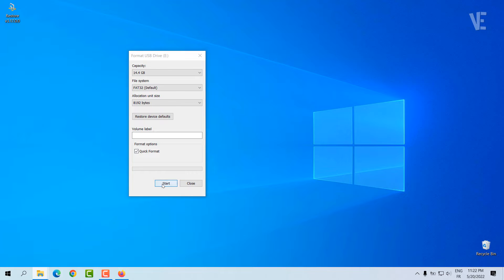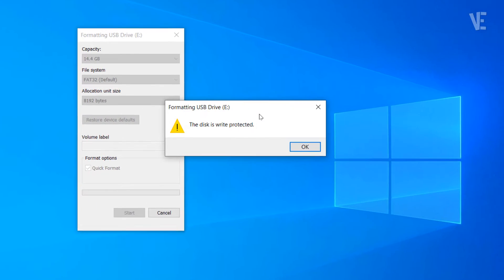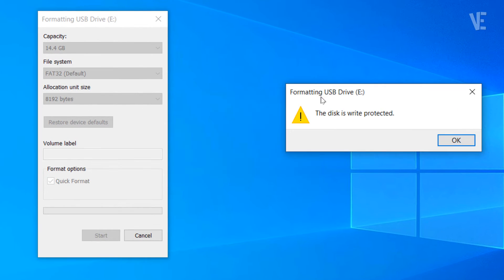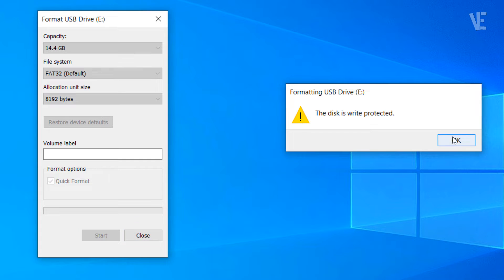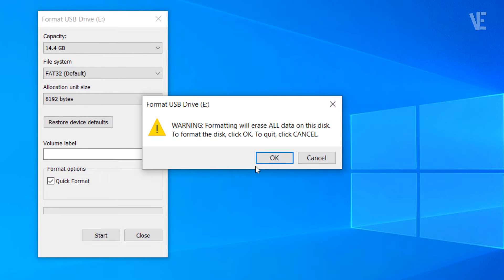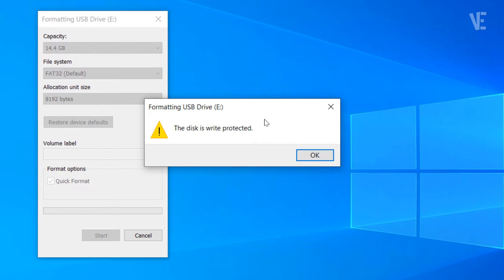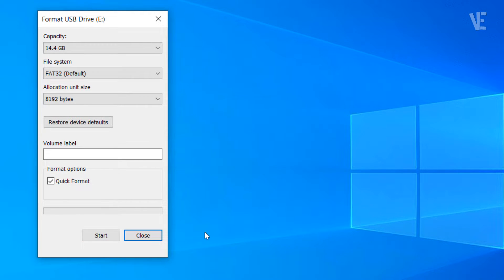Remove Write Protection From USB Pendrive & Sd Card | How To Fix " The disk is write protected "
▶  In this Video you will Find How to Remove Write Protection From USB Pendrive also Sd card and Fix disk write is protected Error ? . If you Faced any Problem you can put your Questions below in comments and i will try to answer them.

▶ If you Found this video helpful, Please like and Subscribe to Our Channel, the important thing is Dont Forget to Click 🔔 to get notified about our latest videos , leave Comment, Share it with others so they can benefit too, thanks

Another Video To Fix Disk Write Is protected And Remove Remove Write Protection From USB Pendrive also Sd card
▶ ⌚ Timestamps :
0:00 intro
0:10 How to Remove Write Protection From USB Pendrive also Sd card and Fix disk write is protected Error ?
0:27 If This Method Does Not Working, Check Another Video In Description or In First Comment
0:52 You Will Find Link To Download This Program In description
1:20 Dont Rush, It Will Take Few Moments To Fix Your Usb Pendrive or Sd Card
1:53 Reinsert Your Usb Pen drive

▶ Fix disk write is protected | How To Remove Write Protection From USB Pendrive Sd Card 2022

▶ Fix White Corrupted Icon In Windows 10/11 | How To Solve Blank White Desktop icons On windows

▶ Fix Black Screen with Cursor Only In Windows 11 | How to fix black screen with Mouse cursor

▶ Tecno Pop 5 Bypass Frp | All Tecno Pop 5 Remove Google Account Lock (android 10, 11) Without pc